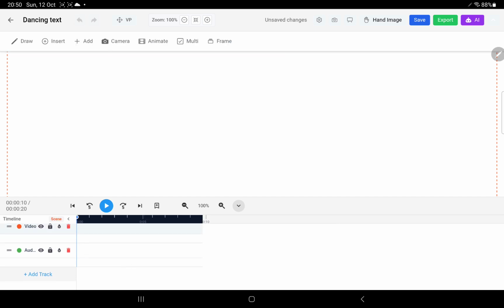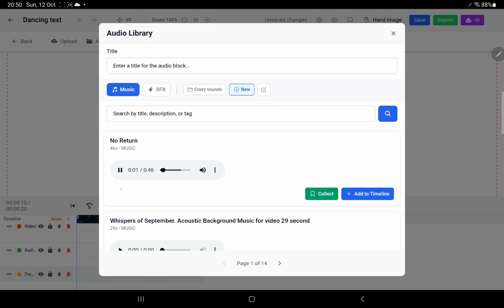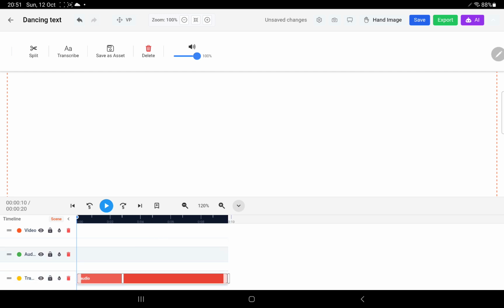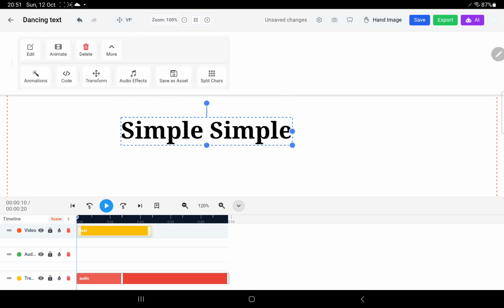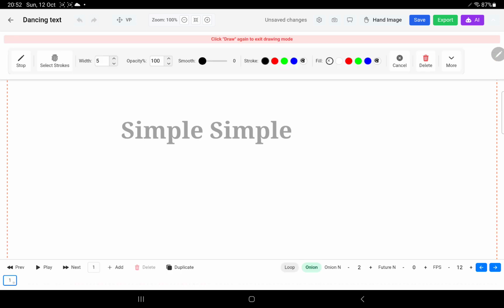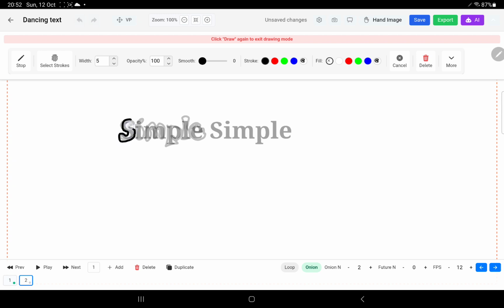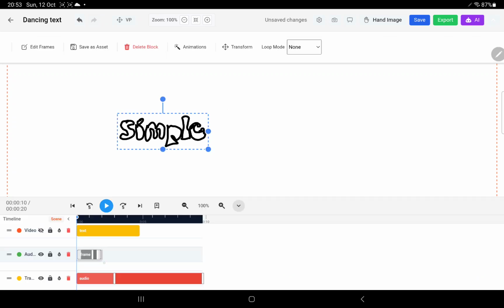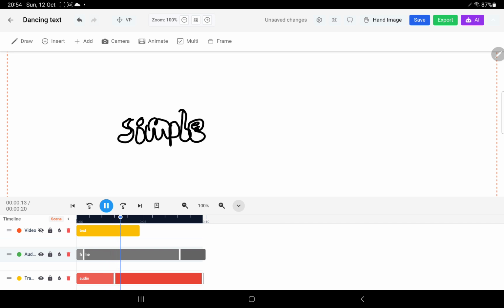🎵 Wiggly Text Animation in SimpleScribe – Dancing Words With Frame-by-Frame Motion!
In this fun tutorial, we’ll make wiggly dancing text in SimpleScribe, combining audio and frame-by-frame animation for a handmade, organic feel.

You’ll learn how to:
🎧 Add and crop audio in your project
✏️ Draw frame-by-frame using the Frame block
🔤 Use the Text block as a stencil to trace each frame
🕐 Zoom, crop, and create new scenes in the timeline

By simply redrawing the same word across frames, those tiny imperfections create natural movement — just like old-school hand-drawn animation.